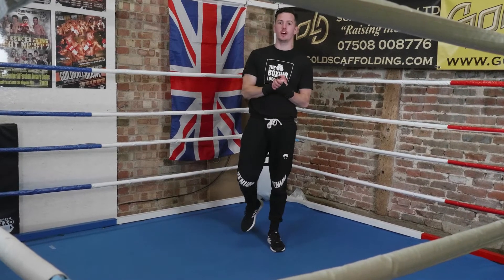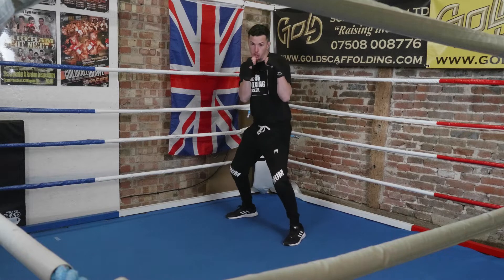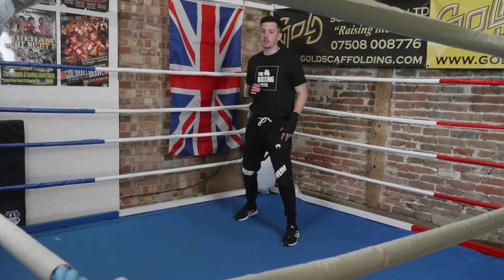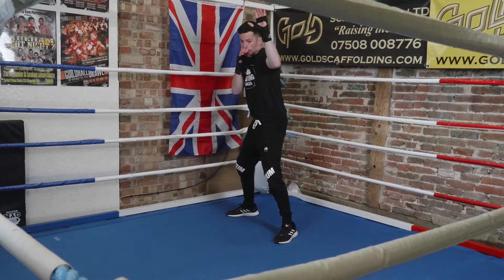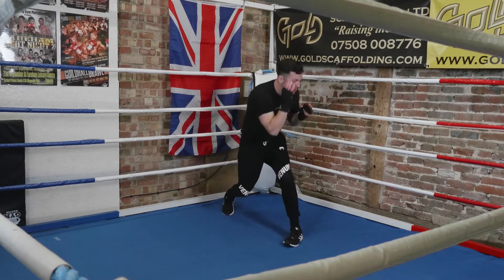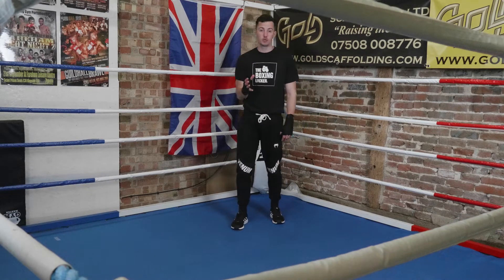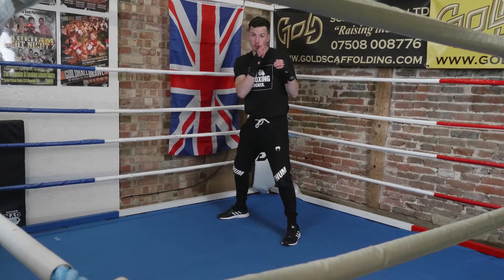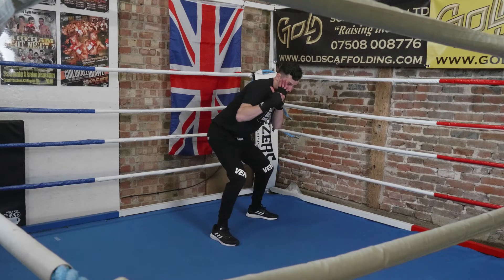BOXING 101 - 15. HOW TO DEFEND THE 1-2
The 1, 2 or Jab, cross is the most commonly thrown combination in boxing and, as such, is vitally important to have methods of defending the combination and taking it from your opponent!